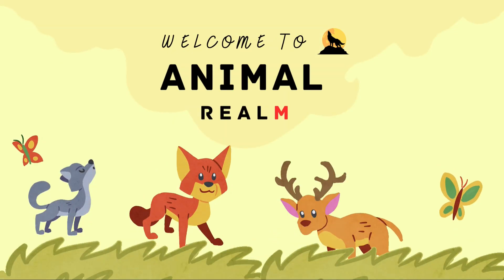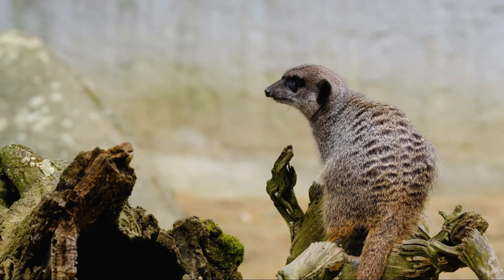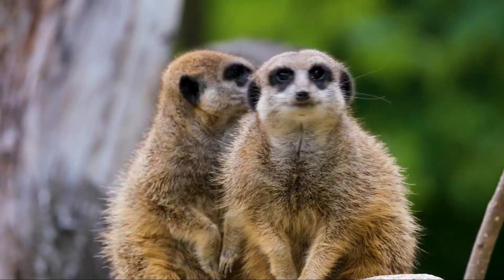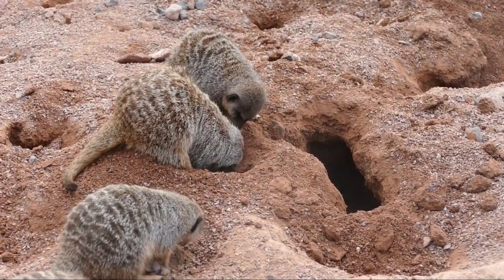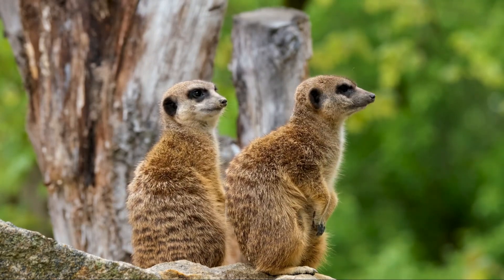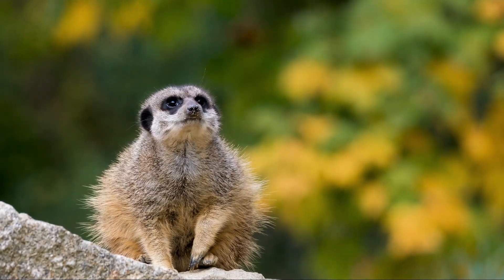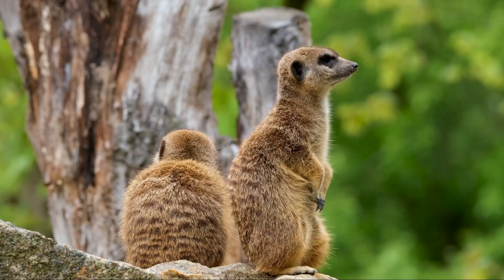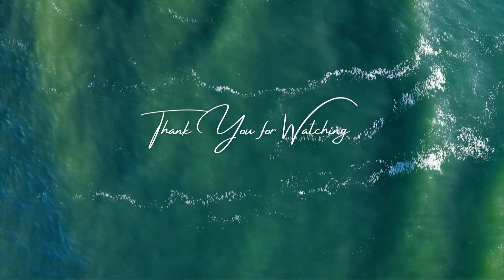Adorable : The Fascinating World of Meerkats | Meerkat Facts, Habits, and Survival in the Wild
Meerkats (Suricata suricatta) are small, highly social mammals native to the arid regions of Southern Africa, including parts of South Africa, Botswana, Namibia, and Angola. These fascinating creatures belong to the mongoose family (Herpestidae) and are known for their communal living arrangements, remarkable teamwork, and distinctive upright stance. Despite their small size and endearing appearance, meerkats are highly adaptable, intelligent, and complex animals that have evolved to thrive in some of the harshest environments on Earth.

Meerkats have captured the popular imagination due to their unique behaviors, including their use of sentinels (watchguards) to protect their group and their cooperative rearing of offspring. This article will explore the various aspects of meerkat life, including their biology, social structure, behavior, ecological role, and conservation status.

Biology of Meerkats
Physical Characteristics
Meerkats are small, slender mammals, with adults typically weighing between 0.5 to 2.5 pounds (0.5 to 1.1 kg) and measuring about 10 to 14 inches (25 to 35 cm) in length, not including their tails. Their tails, which are long and thin, usually add an additional 7 to 10 inches (17 to 25 cm) to their overall length. Meerkats have large eyes surrounded by dark rings, which help reduce glare from the sun in their desert habitats. Their eyes are positioned on the front of their faces, giving them good binocular vision to spot potential threats from a distance.

Their fur is typically light brown or sandy-colored, with darker stripes running horizontally across their backs. This coloration provides excellent camouflage in the arid environments where they live. The underbelly is usually lighter, almost white, and the skin is loose, allowing meerkats to twist and turn quickly in the event of a predator attack. Their bodies are slender, with long limbs that are well-adapted for digging. Meerkats have strong, curved claws that they use to excavate burrows, dig for food, and defend themselves.

Diet and Feeding Behavior
Meerkats are omnivorous and have a highly varied diet, which allows them to survive in their harsh desert environments. Their diet primarily consists of insects, such as beetles, grasshoppers, and termites, but they are also known to eat small vertebrates, like lizards, snakes, birds, and rodents. Meerkats have even been observed catching and consuming scorpions, showing remarkable resistance to venom. They can also supplement their diet with plant material, such as roots, tubers, and fruit when other food sources are scarce.

One of the meerkat’s most impressive adaptations is its ability to forage for food in difficult and dangerous environments. Meerkats have specialized techniques for handling venomous prey, such as scorpions and snakes. When catching a scorpion, for example, a meerkat will carefully remove the stinger before eating the rest of the animal. This behavior demonstrates their intelligence and problem-solving skills, which are essential for survival in the wild.

Meerkats typically forage in groups, with each individual using its sharp claws to dig through the soil in search of food. Foraging often takes place during the cooler parts of the day, such as early morning or late afternoon, to avoid the extreme heat of the midday sun. As they search for food, meerkats keep their ears and eyes alert for any signs of danger, relying on a system of sentinel duty to ensure the group’s safety.

Social Structure and Behavior
Meerkats are highly social animals that live in groups known as "mobs," "gangs," or "clans." These groups usually consist of around 20 to 30 individuals, but in some cases, they can grow to more than 50 members. Within each group, there is a well-defined social structure, with a dominant breeding pair at the top of the hierarchy. The dominant pair is usually responsible for most of the reproduction within the group, while the rest of the group assists in rearing the offspring.